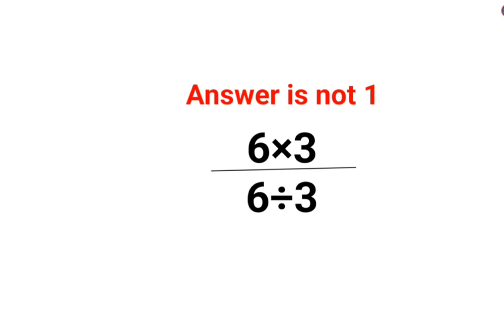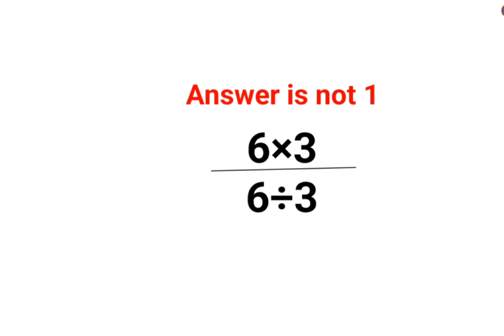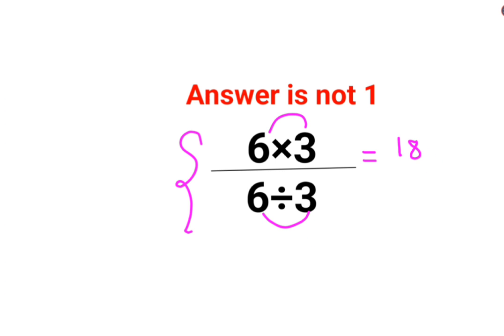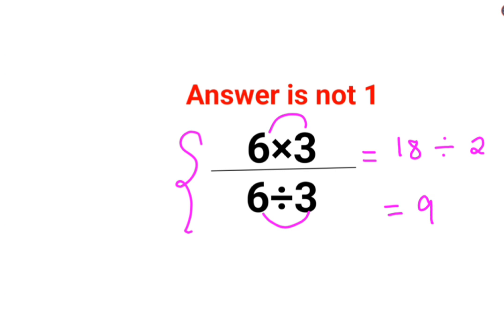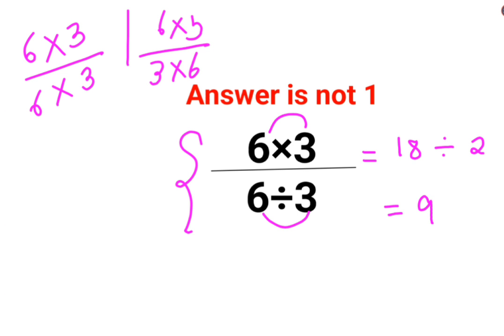6×3/6÷3 The answer is not 1. Many got it wrong! Ukraine Math Test